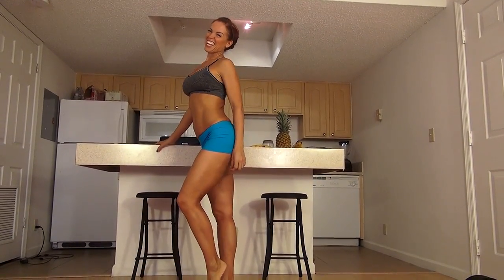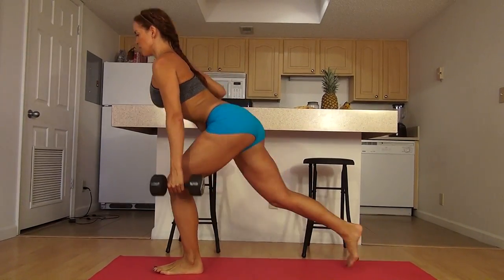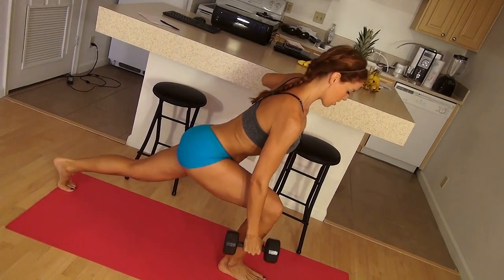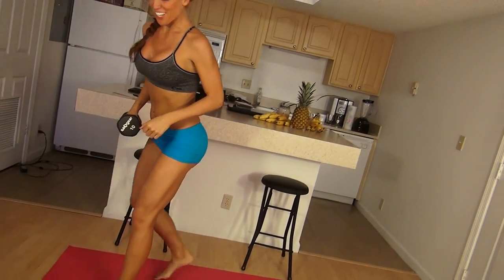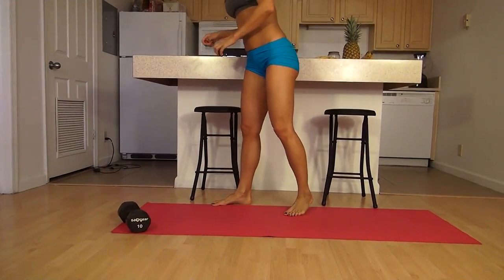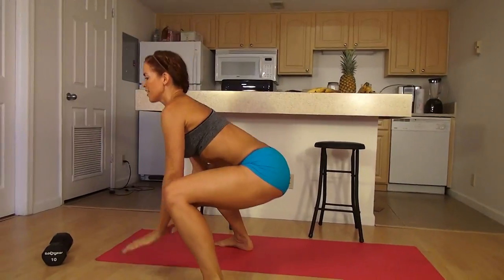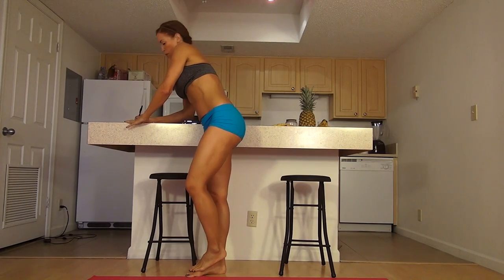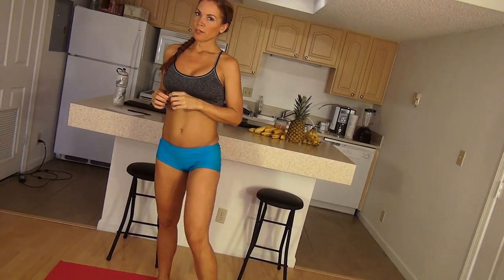6 Exercise for a Intense Leg and Butt Workout!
Female Fitness Model Karen Kennedy teaches you six home exercise for and intense butt and leg workout. To are: Deep jump squats, stepping back lunges with weight, side step lunges with weight, bunny hop squats, hopping lunges, close stance hopping squats.
You can do 2-3 sets of each exercises and do this workout 3x per week.